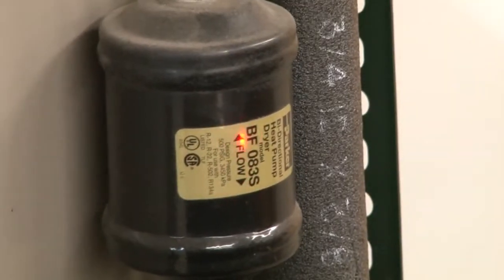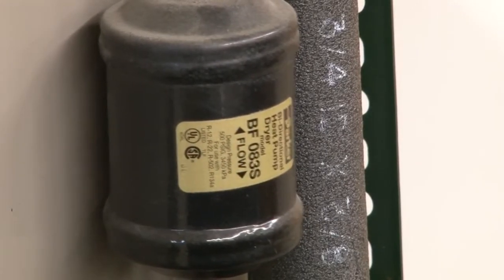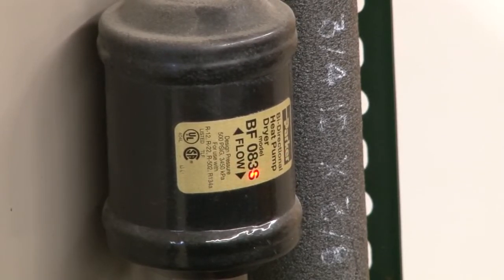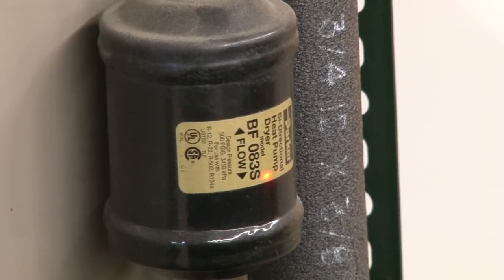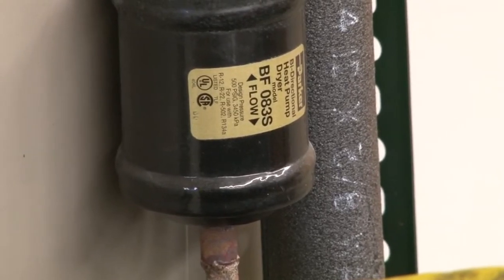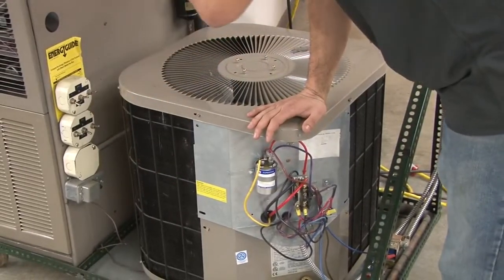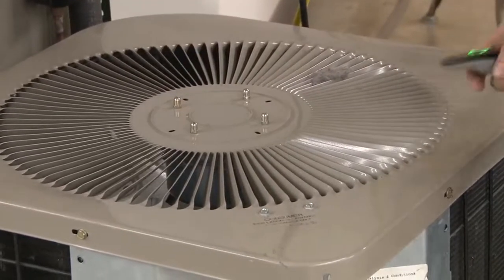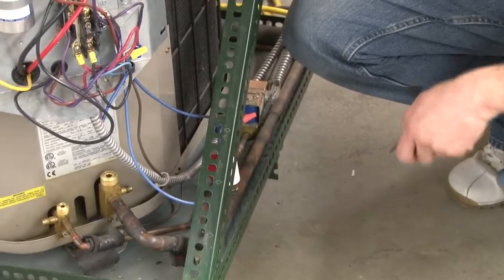00035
Attribution by CC 3.0 John A Logan